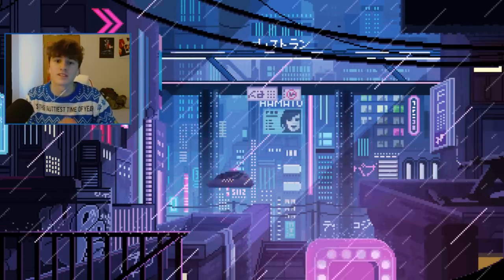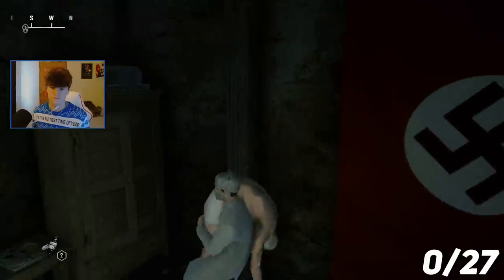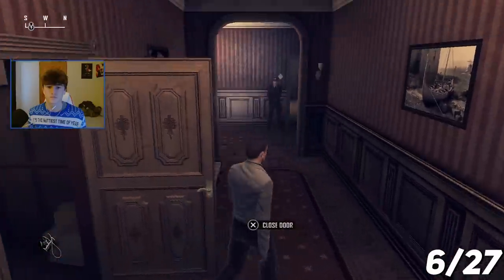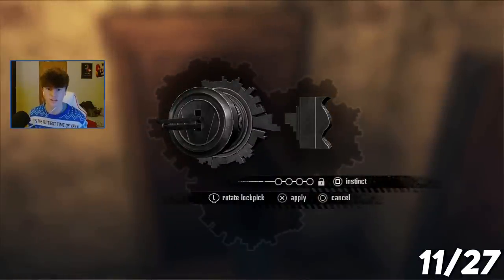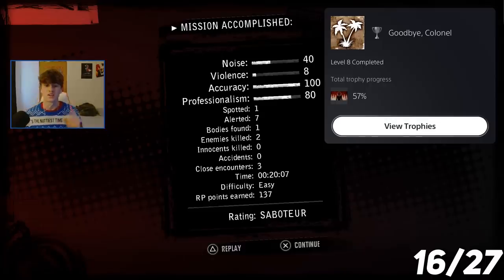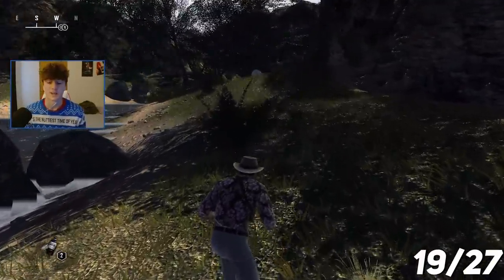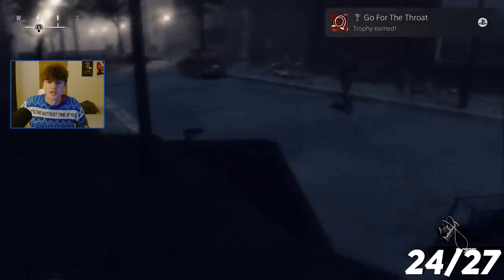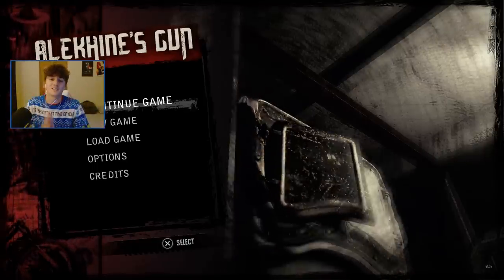I Let a Random Game Generator Decide What I Platinum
Here we go! A start to a new series where I’ll be using a random game generator to decide what I platinum, now this series won’t be the most common series on my channel due to the fact money does not come out of my tush, but I will be doing more and I hope you enjoy this because I had a blast doing this!

Have a good day, night, morning, evening, wherever you are, have a good one!